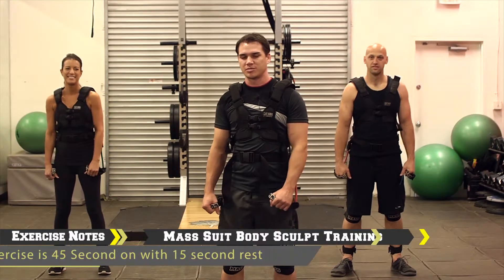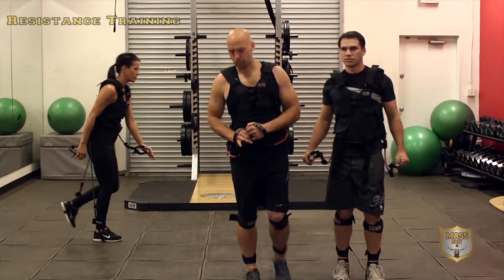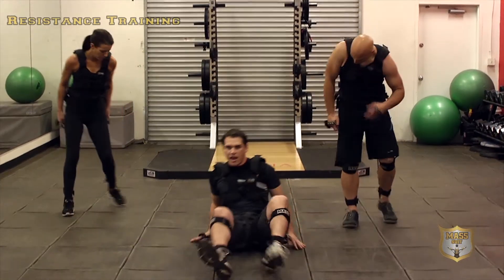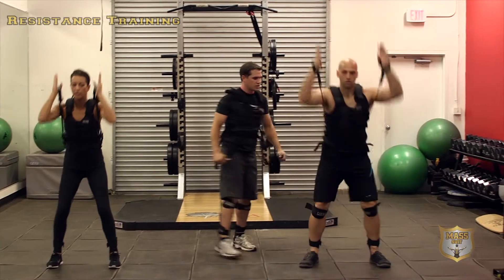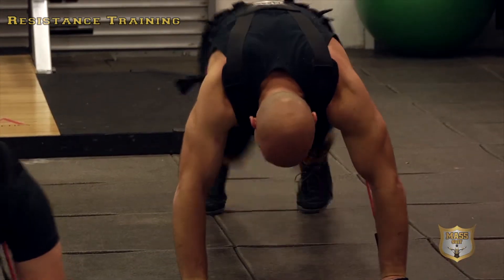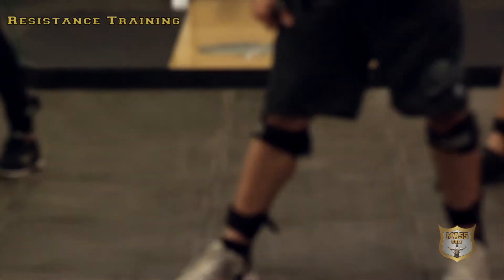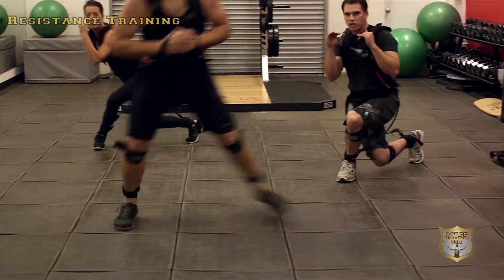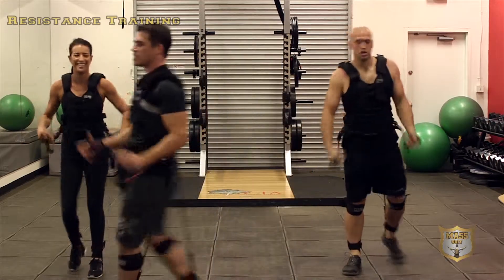Mass Suit Body Sculpt Program - Leg Routine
Each exercise should be performed for 45 seconds on with a 10 second rest. Repeat each program 3-5 times for best results. In Every Exercise you perform you are working your entire body. You are burning twice more calories and building full body strength. Your core is always engaged.